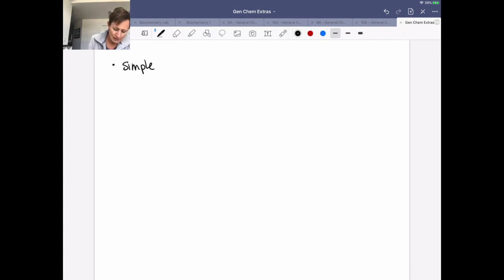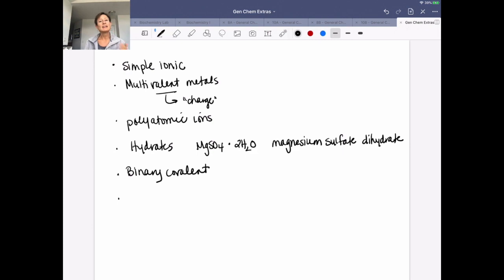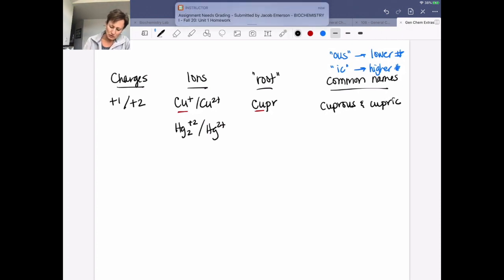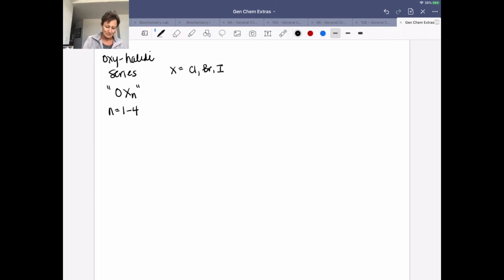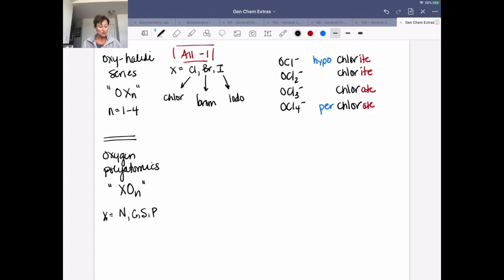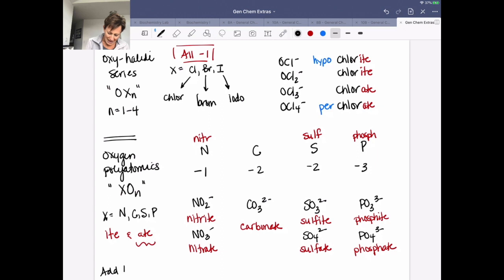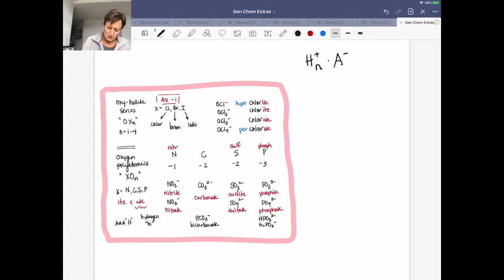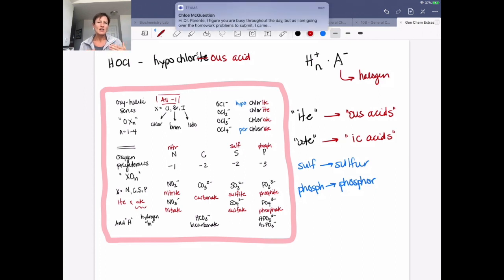Help with Naming - note error in oxy-halide series - they change # of O atoms - not # of halogens!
This video is about Help with Naming